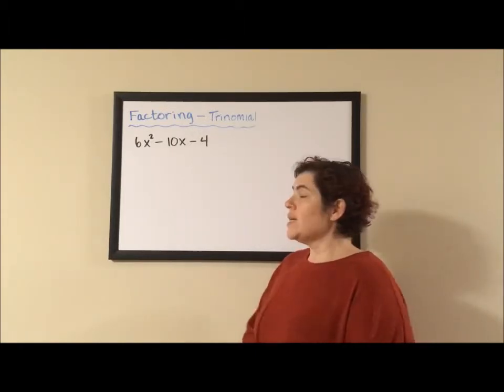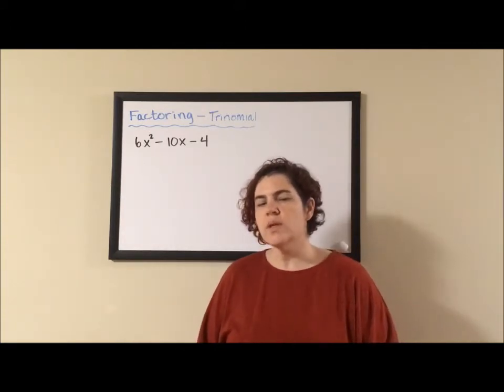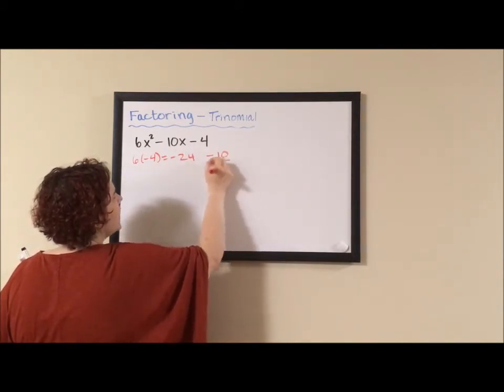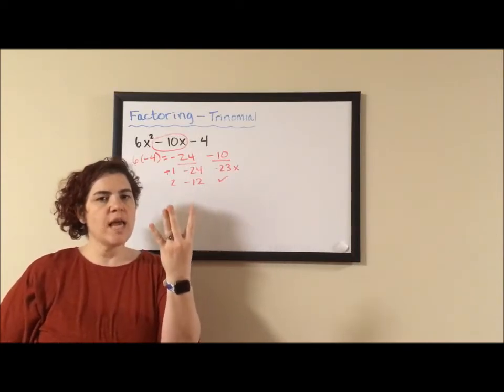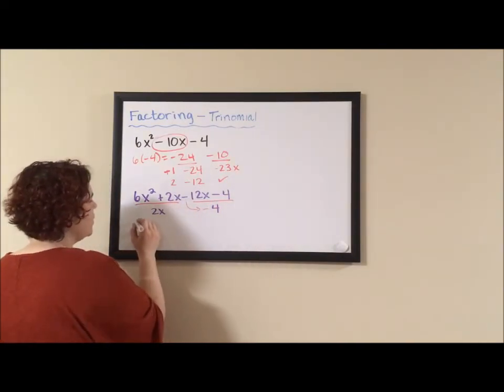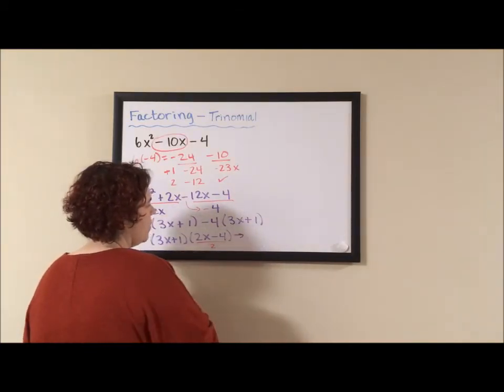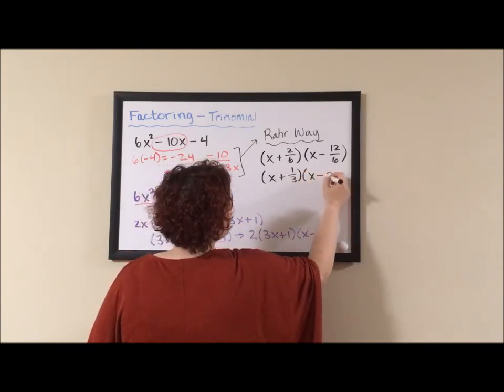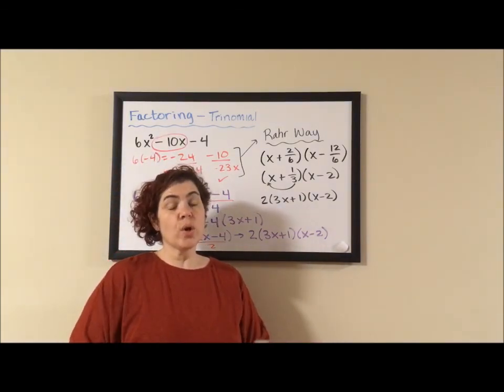Factoring a trinomial 7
This video discusses how to factor a trinomial that has a greatest common factor. It factors the GCF at the end of the factoring. We factor this trinomial both with the ac method and the Rahr way, a funky method that utilizes fractions.